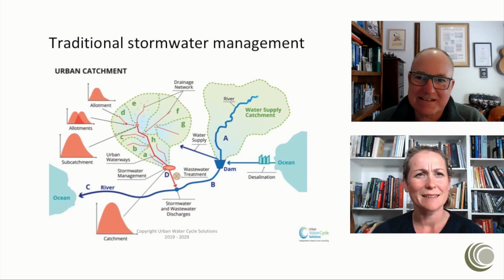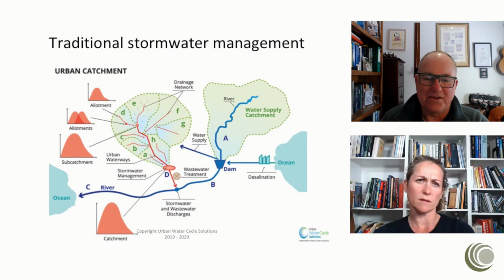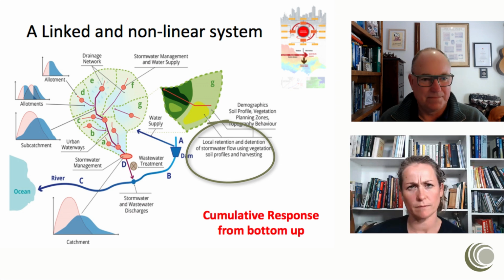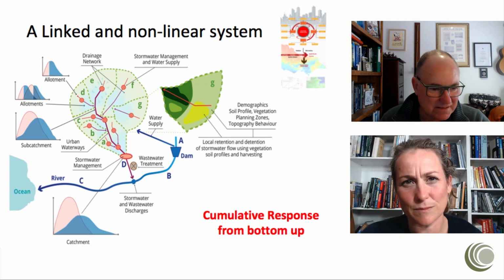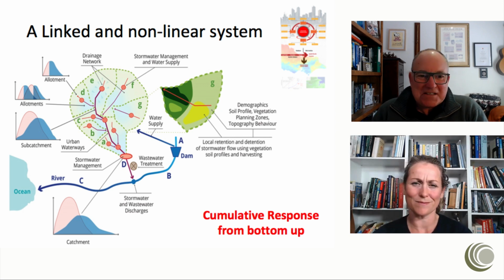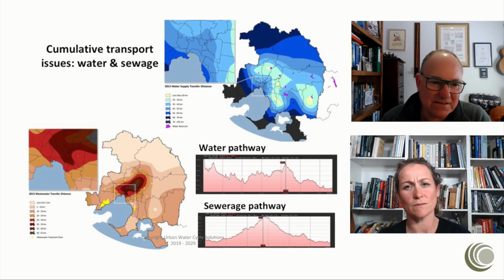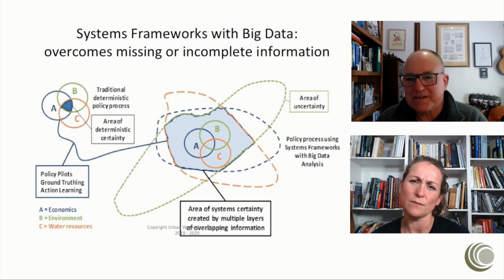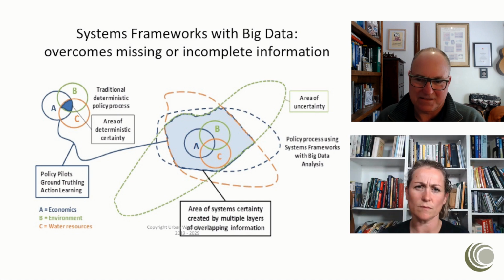1.10 Systems Thinking Part 2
Brief Overview
The cumulative and distributed impacts across an integrated water cycle system include the local attributes and solutions.

Key Takeaways
- When you use “traditional thinking” you can’t see the systems effect and therefore you don’t see any benefit that results from small-scale solutions. Classical engineering approaches are often based on assumptions that use averages and top-down analysis.
- When you use “systems thinking” you consider that the cumulative response is from the bottom-up. - Systems frameworks can use big data to overcome missing or incomplete information. For example, reducing the volume of water running off from rainfall at the property-scale adds up through the catchment. It is cumulative and has quite an effect on the whole system, including improving the overall health and resilience of the local waterway.

Supplemental Materials
Status of transforming stormwater drainage to a systems approach to urban water cycle management – moving beyond green pilots. Peter J Coombes. Article published in the Australasian Journal of Water Resources